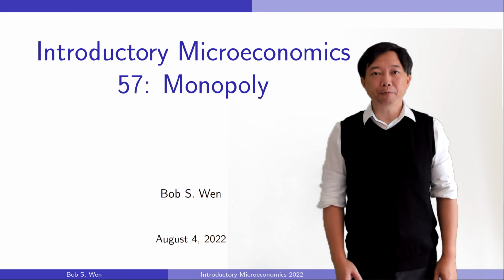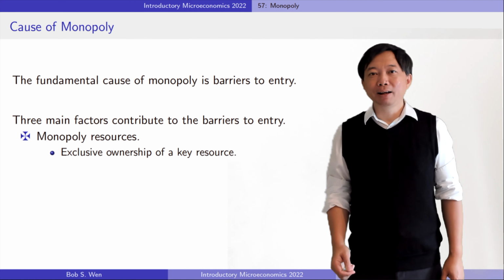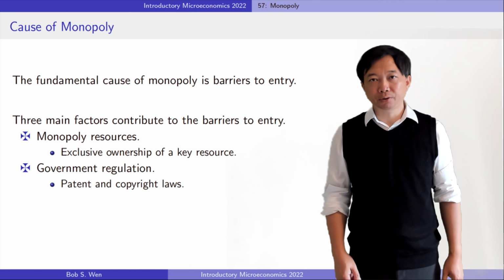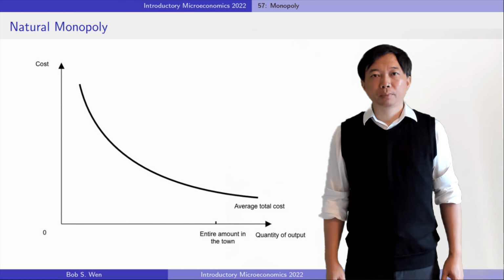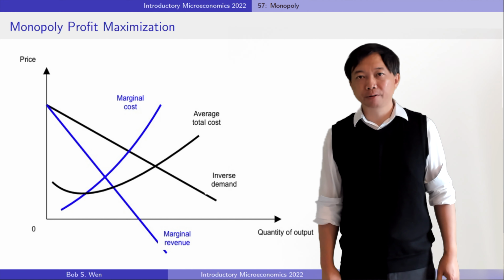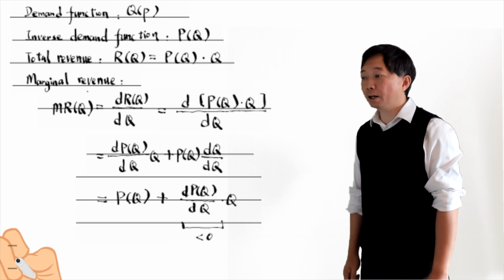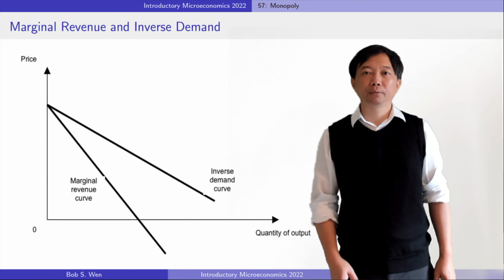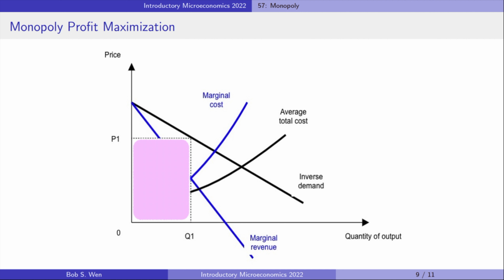Introductory Microeconomics 57: Monopoly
Hi, I am Bob. We have discussed the perfectly competitive market in several past videos. Today, we will talk about another market structure: monopoly. A monopoly is the only supplier of a good that has no close substitute. A monopoly firm is a price maker. It can set its price—it is not a price taker like a perfectly competitive firm. The demand curve a monopoly faces is the market demand curve. Because the market demand curve is downward-sloping, the monopoly doesn't lose all its sales if it raises its price, unlike a competitive firm.

The fundamental cause of monopoly is barriers to entry: A monopoly firm is the only seller in the market because other firms cannot enter the market and compete with it. Three main factors contribute to the barriers to entry. The first one is the monopoly resources. That is, a key resource required for production is owned by a single firm. Take our ice cream firm as an example. If a key ingredient for the ice cream is only owned by our ice cream firm, and no other firm can get the ingredient, then the only firm that has the key ingredient can produce ice cream cones, and it becomes the monopoly firm in the ice cream market. But in practice, monopolies rarely arise for this reason because the ownership of a key resource of a product is usually not exclusive.